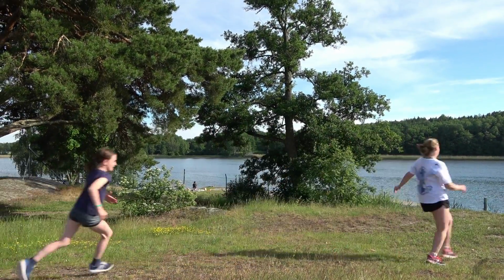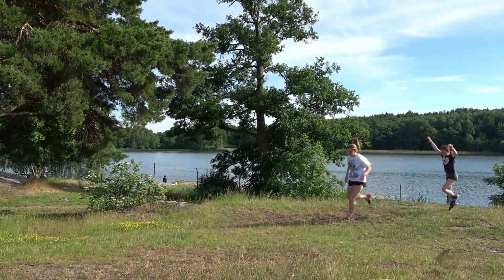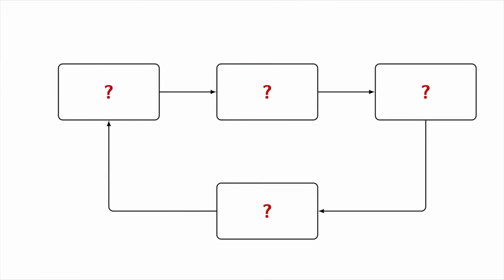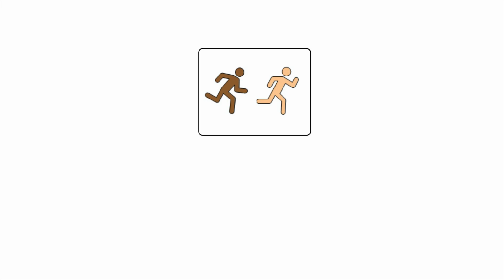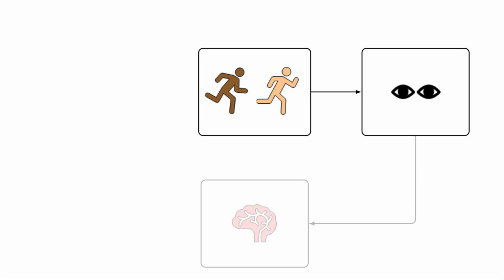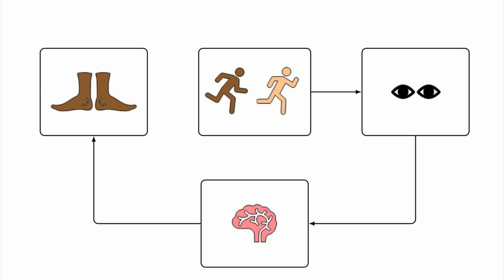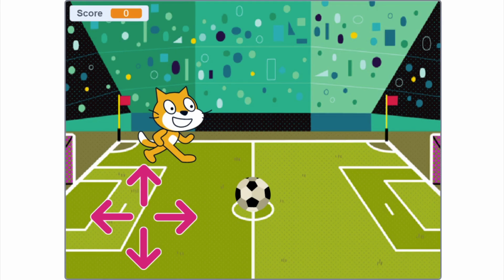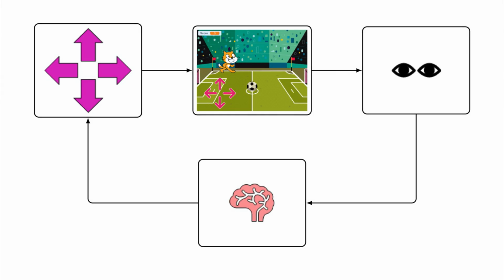GIC 2 ControlInChase part1